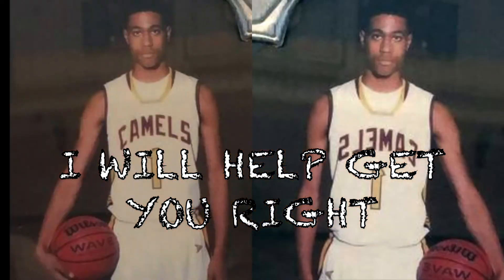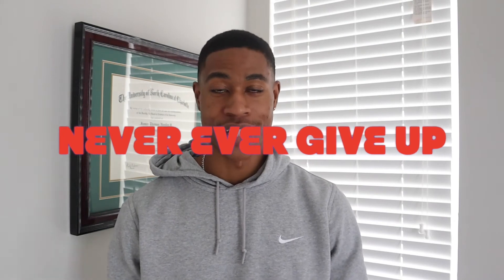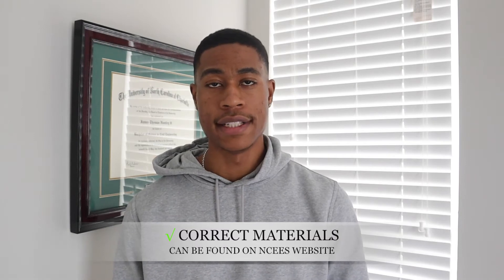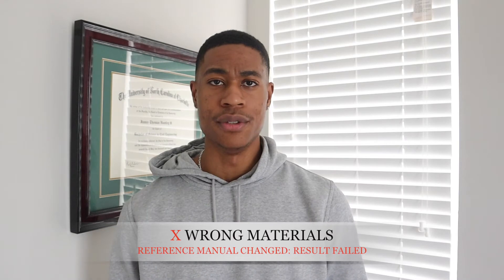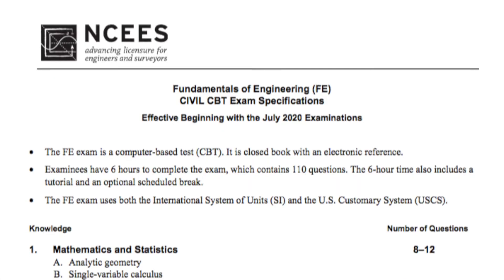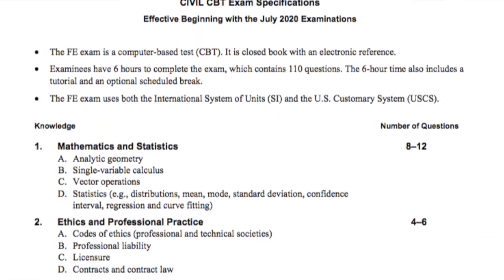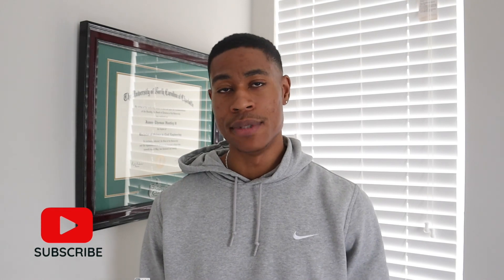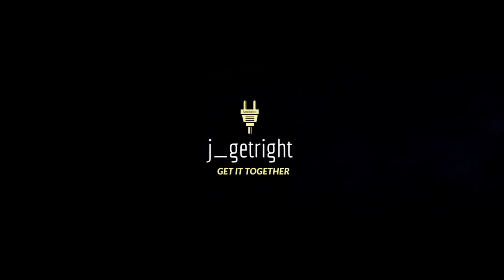How To Pass The FE Civil On 3rd Try